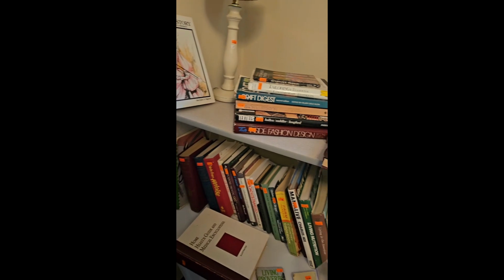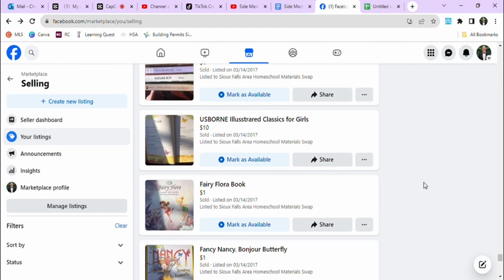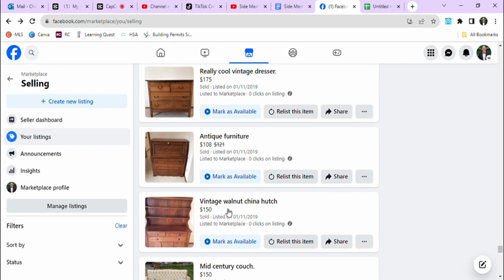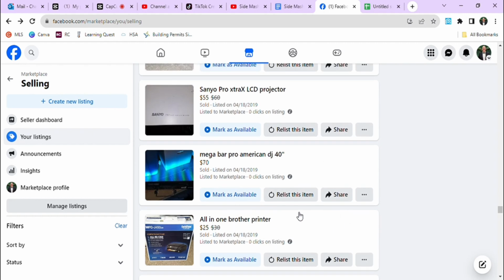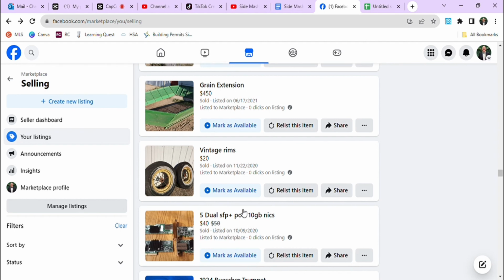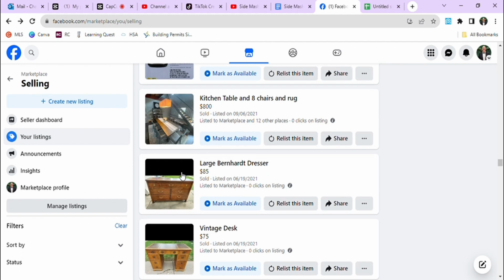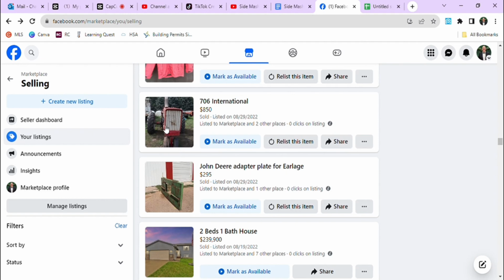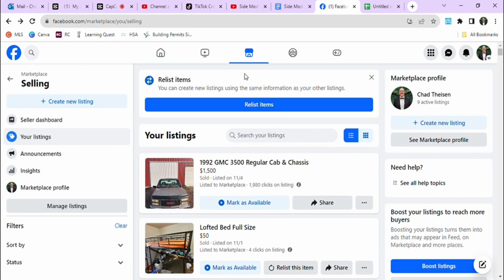$2000 a month from our Side Hustle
In this video, we share our story of how we paid off our house in 4 years with our side hustle. We started with garage sale clean outs, where we would offer to haul away the unsold items for free. At the same time we did estate sale cleanouts, even times buying the entire contents of a house for a low price. We would sort through the items and sell the valuable ones on Facebook marketplace, while selling the remaining items at our weekly garage sale for $1.  We also learned how to flip items on Facebook marketplace, starting with selling items a $1 to get our reviews/rating up, and then sold anything over $5 marketpalce. All of that money from our side hustle we used  to pay off our fast - and paid off our house is 4 year and 1 month.  We then moved into another house and rent that house out for roughly $2000 a month! We hope this video inspires you to start your own side hustle and achieve your financial goals.